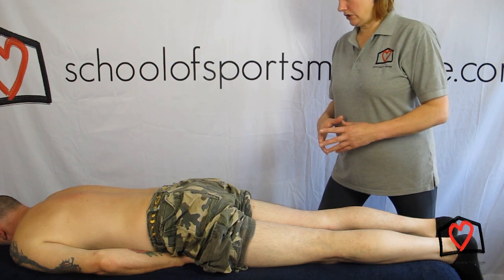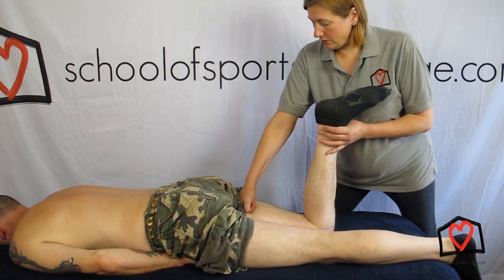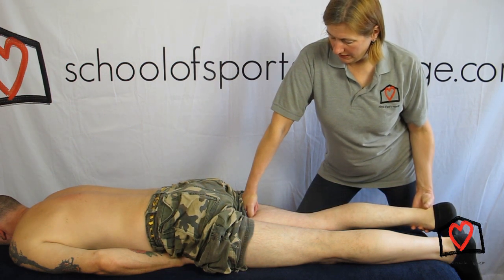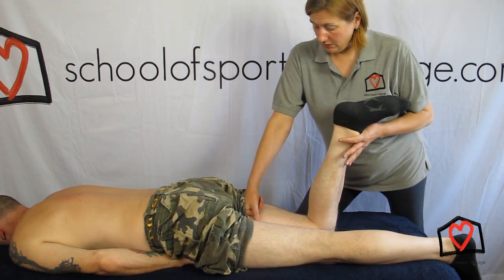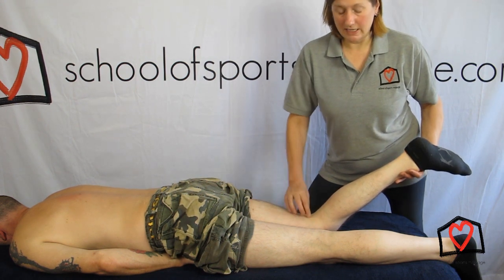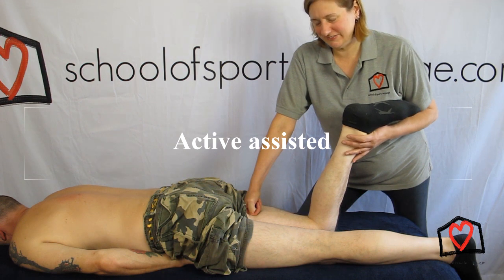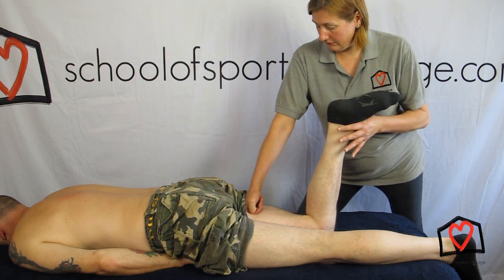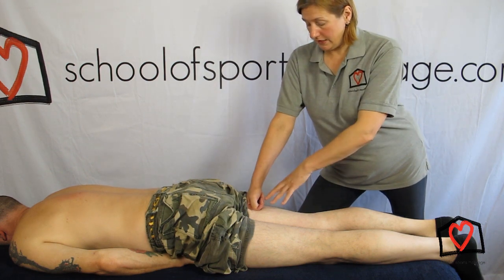Soft Tissue Release of the Hamstrings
This video is part of the School of Sports Massage Active IQ Level 4 Certificate in Sports Massage Therapy, Unit 2: Provide Sports Massage Techniques to Prevent and Manage Injury. In this video we demonstrate soft tissue release of the hamstring. This video should be watch in conjunction with The Theory of Soft Tissue Release.